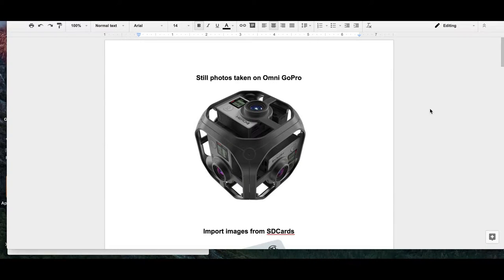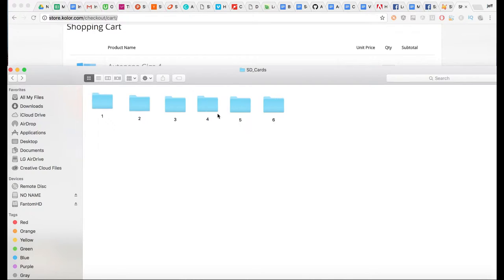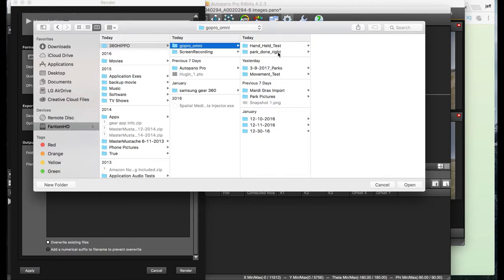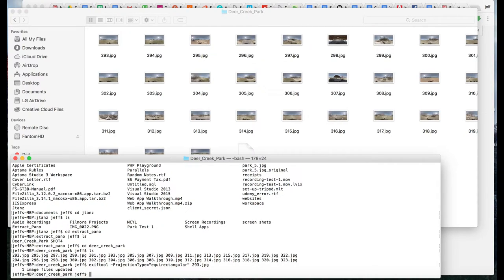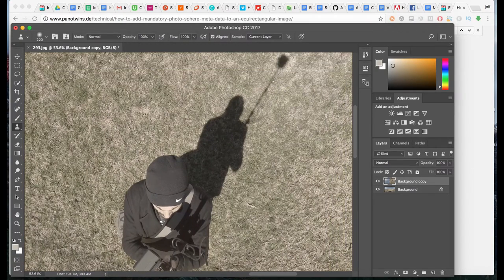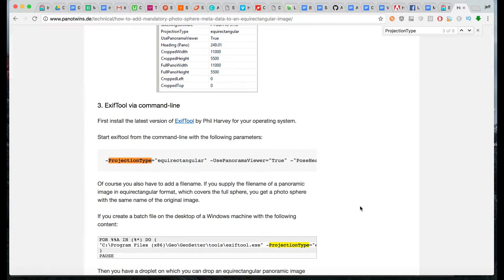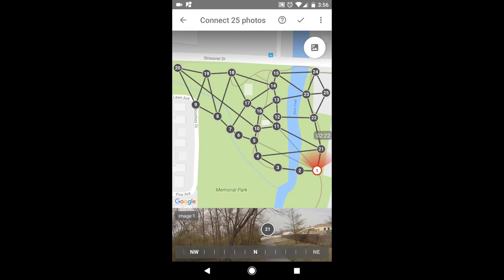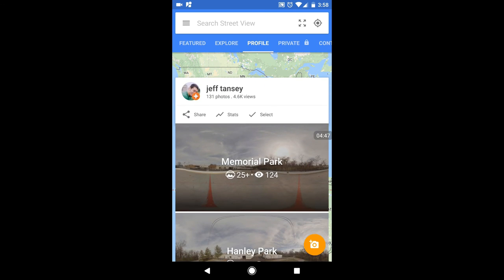How to upload GoPro Omni images to Google Street View - GoPro Omni Tutorial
Tutorial on how to upload still images taken from the GoPro Omni into Google's Street View App so that Web users and Mobile App users can view your custom panoramic 360 street view images.

OS being used - 64 bit OS X El Capitan (Mac) but will work the same with Microsoft Windows.

- Import images from GoPro Omni Rig SDCards into computer storage.
- Open Autopano Pro and create a Group for each 6 image panorama.
- Upload the correct 6 images into each Group.
- Press Detect which stitches the images together.
- Edit the panorama and adjust the horizon
- Render and export panorama as .jpg
- Use ExifTool to inject metadata into each panorama.
- Open Photoshop and use the Flexify 2 add on to change the layer to easily view and remove the tripod and shadows in the panorama.
- Use Save As... to keep the metadata intact.
- Upload panorama to Google Drive.
- Open Phone and select all the panoramas from Drive and share them to the Google Street View App.
- Open private tab in Street View App to view the panoramas, assign the GPS location then select all and publish.
- Open profile tab in Street View App to view the published panoramas. Select all and click open and connect images.
- Use the connect process to adjust the sight of view for each panorama image, connect to all the neighboring nodes to make it a beautiful Google Street View experience.